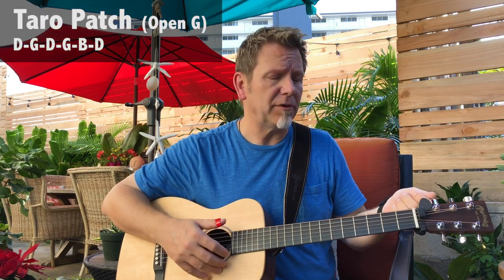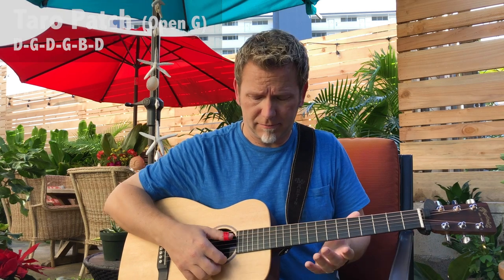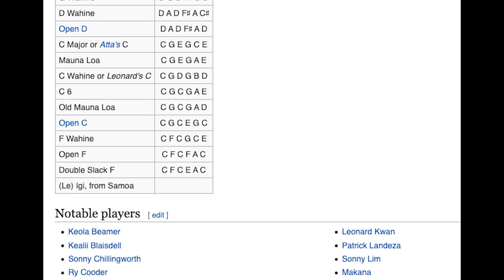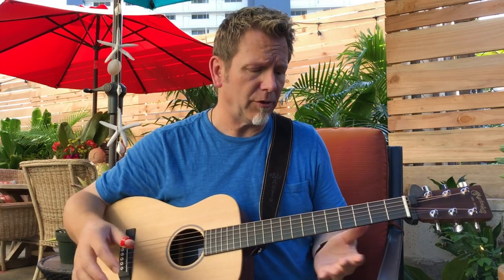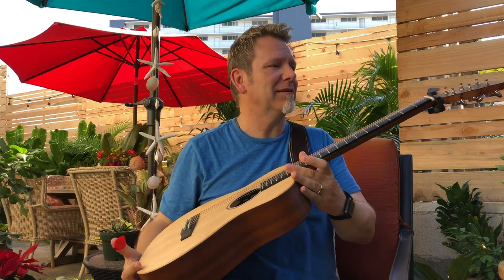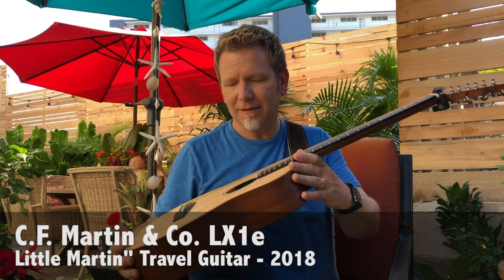OPEN G HAWAIIAN Tuning — aka "Taro Patch" - SLACK-KEY in Paradise - Martin LX1e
When in Hawaii, do as the locals do! Take your travel guitar on an adventure with one of the many Hawaiian Slack-Key tunings.

In this vacation edition of Guitar Discoveries, Robert Cassard plays his Martin LX1e Travel Guitar in the "Taro Patch" Open G tuning (D-G-D-G-B-D). Playing in alternate tunings often inspires interesting new chords. When Robert started playing in Taro Patch, the immediate result was a laid-back Hawaiian vibe and a short, simple instrumental called "Hana Hou," (meaning "Encore" or "One More Time.")

▶ MARTIN LX1e TRAVEL GUITAR ("BABY MARTIN")◀

Hi, my name is Robert Cassard. I'm a lifelong guitar player, singer-songwriter, producer, and music fanatic. I create Guitar and Recording Discoveries videos with a simple goal: to make YOU a better, happier, more confident musician!

In 2018, after more than 40 years as a pro musician, I started sharing my experiences through easy-to-understand YouTube videos — giving you shortcuts to de-mystify playing, singing and recording.

My "day job" is as a video writer/producer/director. Often it's hard to balance my need to earn a living with my desire to share the pure joy of music through the YouTube videos I make for free.

Your ongoing support means the world to me and encourages me do more of what I love — sharing musical discoveries to help and inspire you!

▶PRO MUSICIANS ONLY - MIX MAGAZINE - FREE SUBSCRIPTION◀
Mix Magazine Digital Edition | Professional Audio & Music Production.
Stay on top of what's happening in the recording industry.